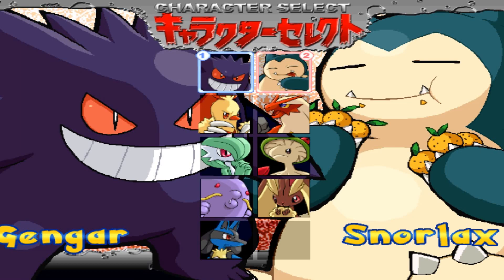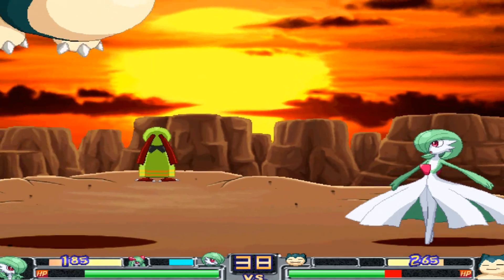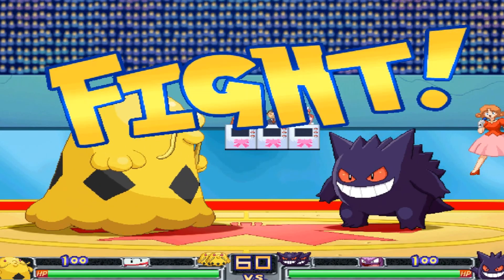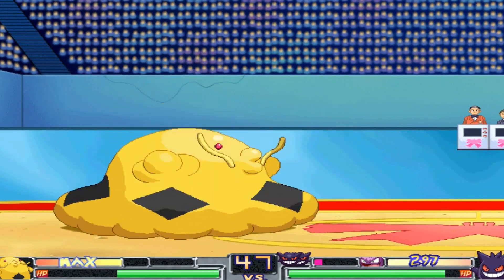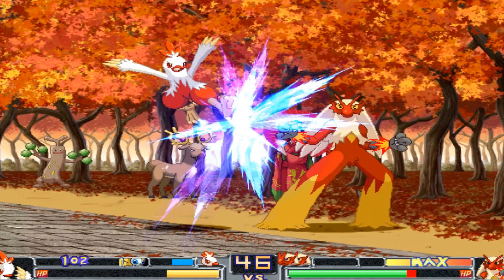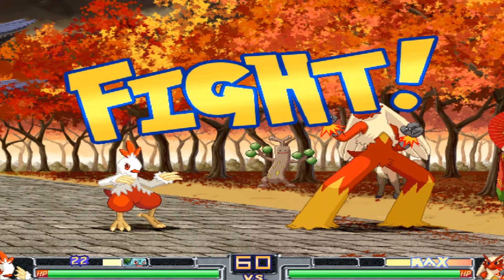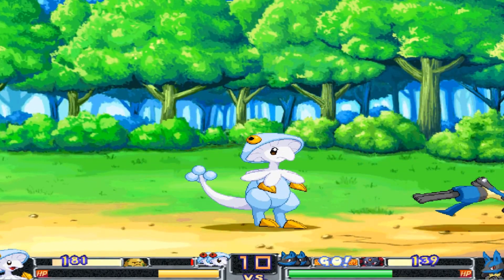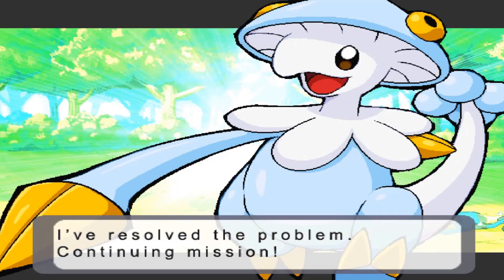Kentucky Fried Combat | Pokemon Type Wild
Today we're showing off a little pokemon fighting game that could've been amazing. This isn't Pokken Tournament. This is Pokemon Type Wild.

Did you love or hate the video?
Do you have something interesting to say?
Let us know by rating and commenting.